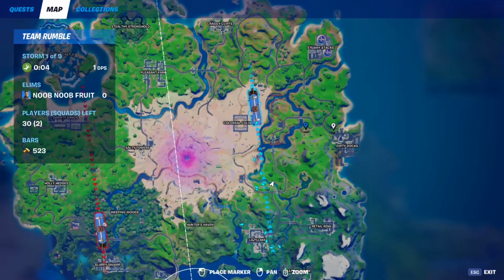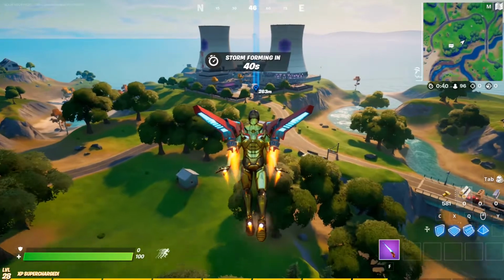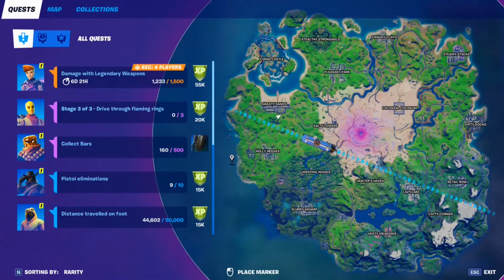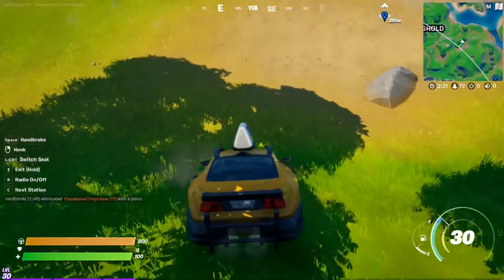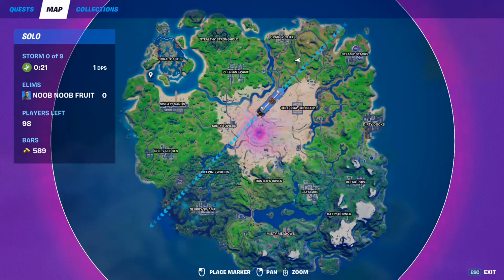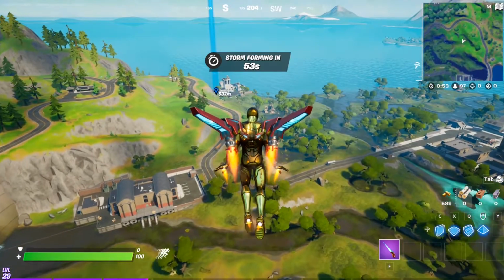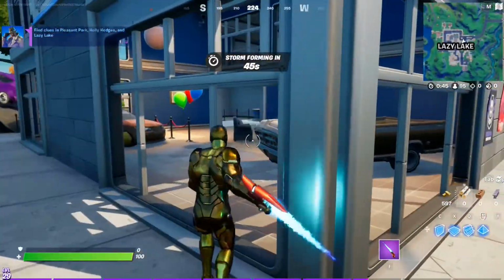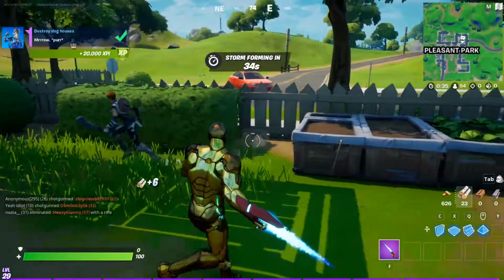All Week 2 Epic Quests Guide (How To Do All Quests) - Fortnite Chapter 2 Season 5